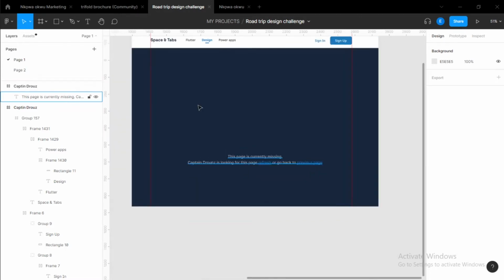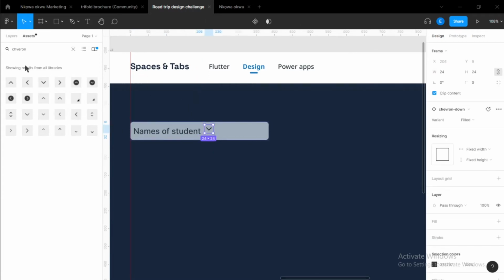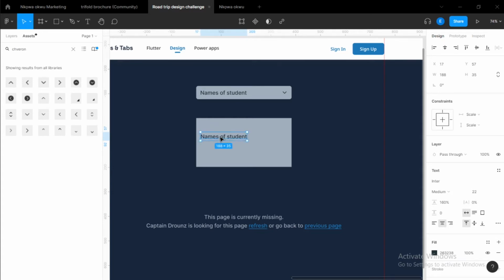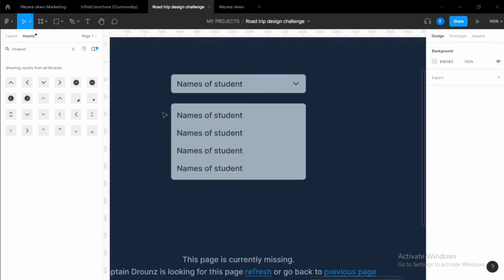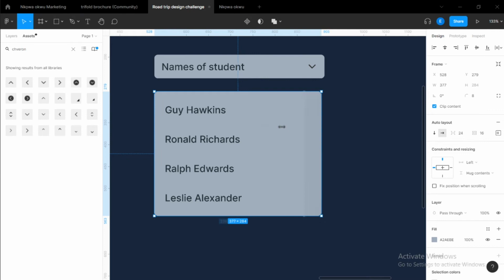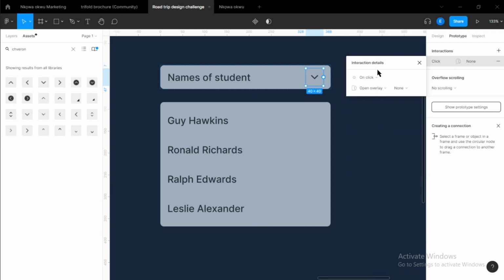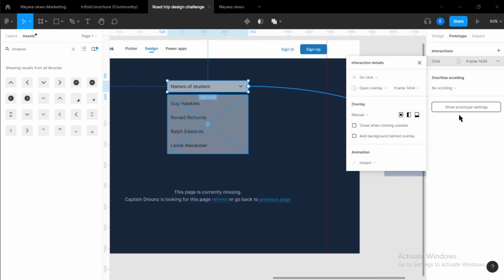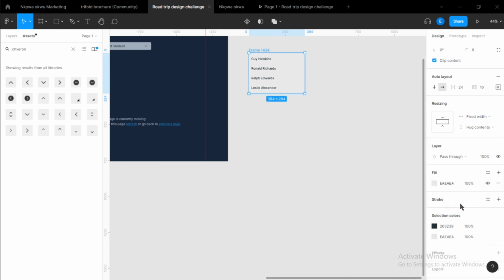Prototyping drop downs, in figma👌🏾😋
This video is a practical walkthrough on how to Prototype dropdowns in Figma.

Intro 00:00 - 00:36
Start 00:37 - 04:20
Step 1  04:21 - 06:53
Step 2 [ main ]  06:54 - 10:00
Outro 10:01 -10:59